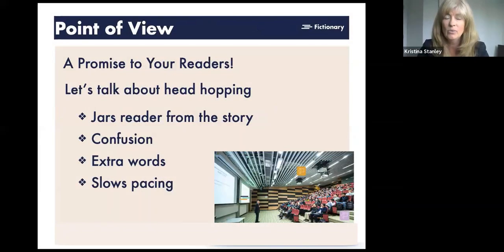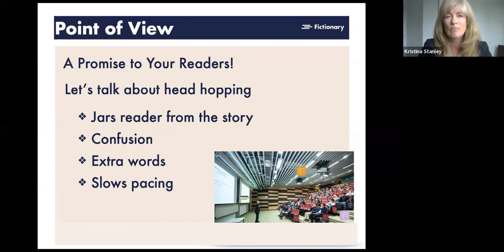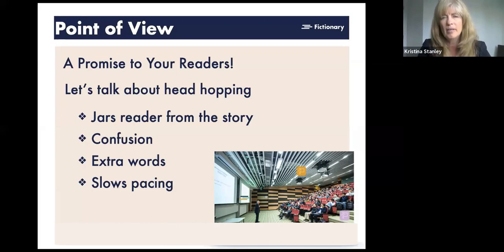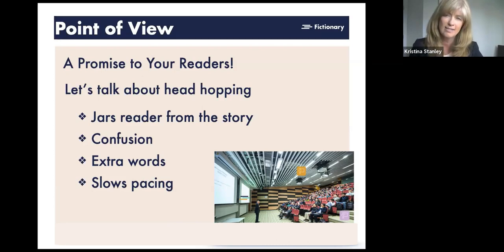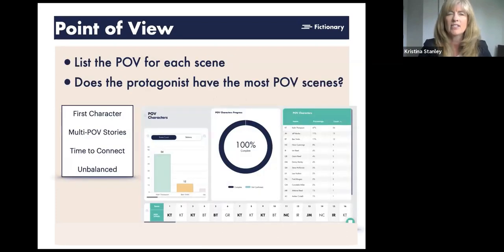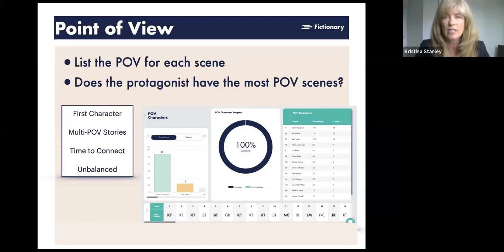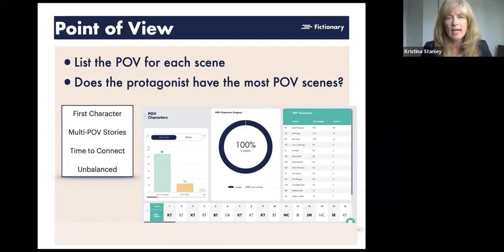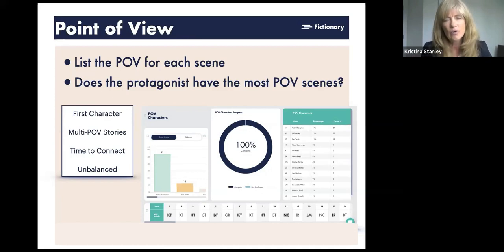Choosing the POV Character for Every Scene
The point of view (POV) character is the character who is telling the story at any given moment. Learn how to make the most of your POV characters.

The feelings, actions, and senses of the scene are all derived from the POV character's experiences. A story can be written in first person from one character's point of view (such as A.J.Fynn's Woman in the Window) or have multiple points of view (George R.R. Martin's A Game of Thrones).